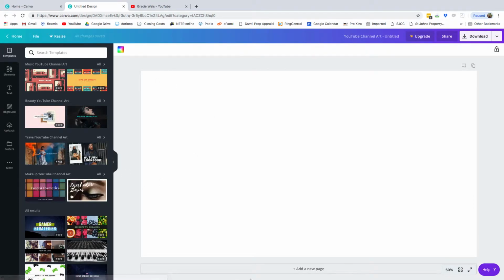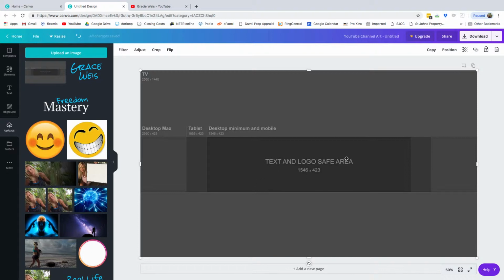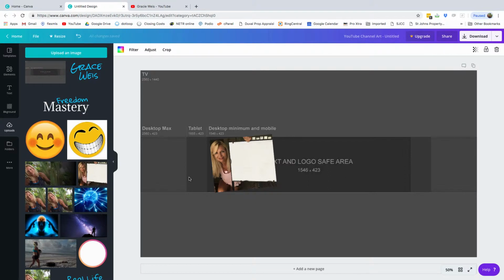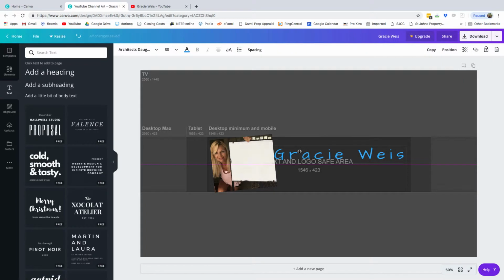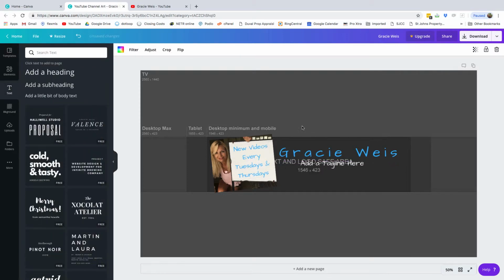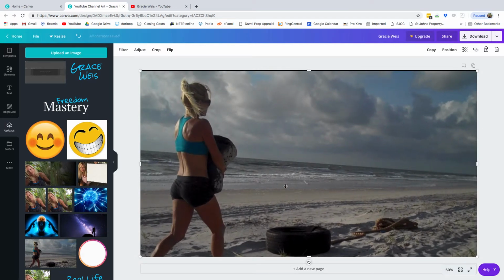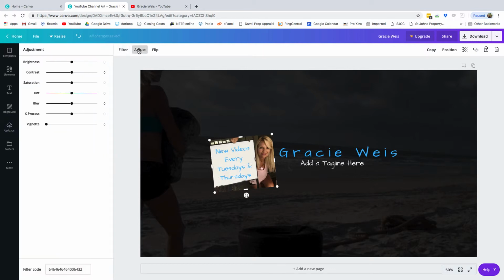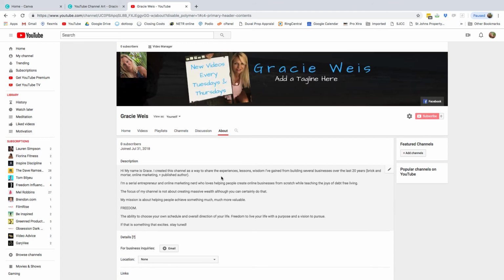How To Make a Youtube Banner WITHOUT Photoshop (2019) Youtube Channel Art for FREE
Hey Guys, in this video I show you how to make a youtube banner for free without photoshop. I use Canva.com which is a free website. I will show you how you can make beautiful youtube channel art for your channel. And best of all-It’s super simple! So if you’ve had problems creating a youtube banner before, no worries.  With Canva.com you can make youtube channel art for FREE.  Anyone can make it, from beginners to advanced.  You can also download the youtube channel art template below. Simply click and download.